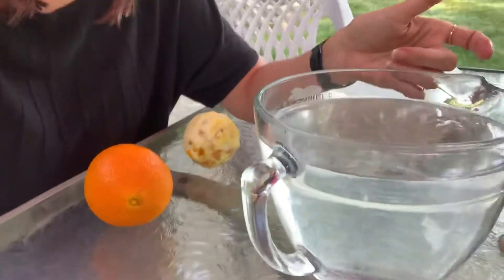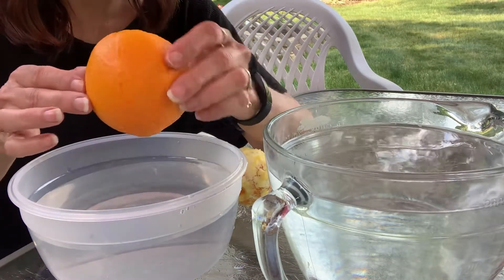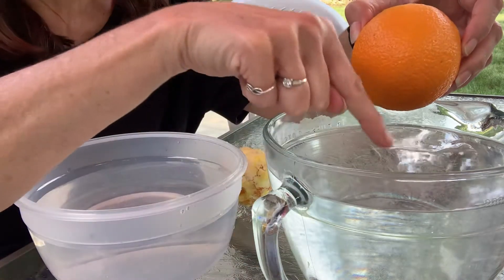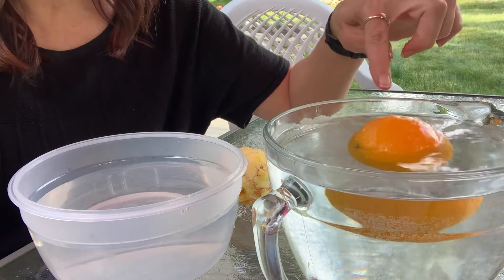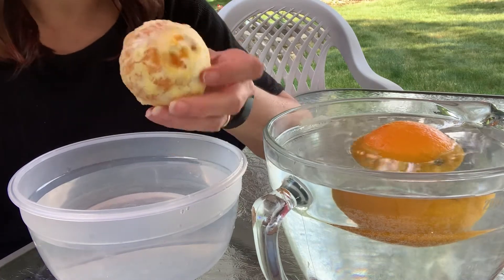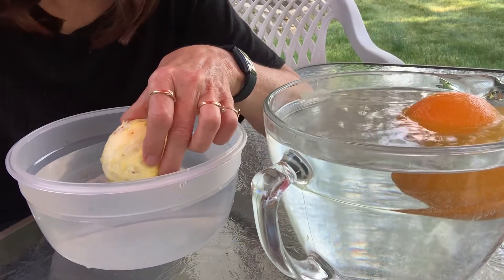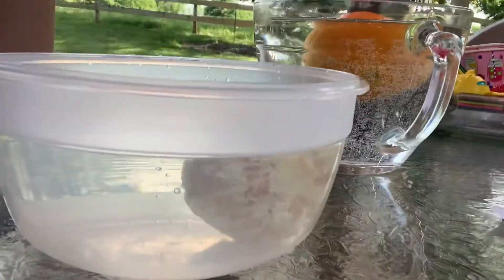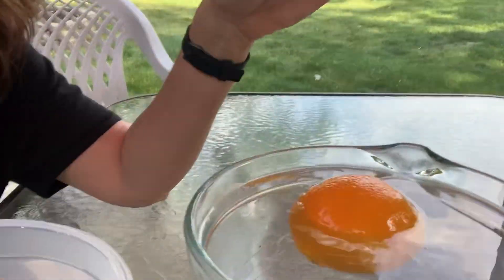Sink or Float